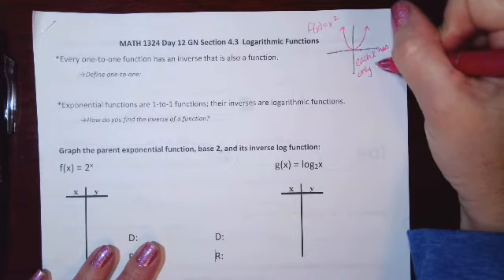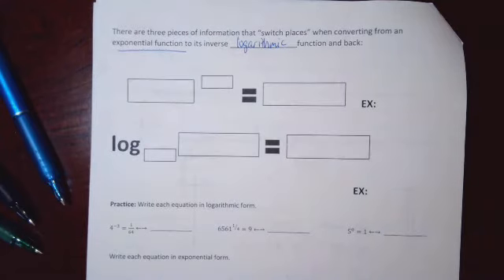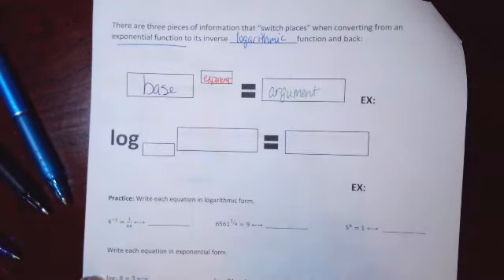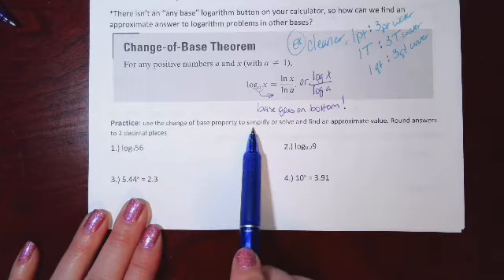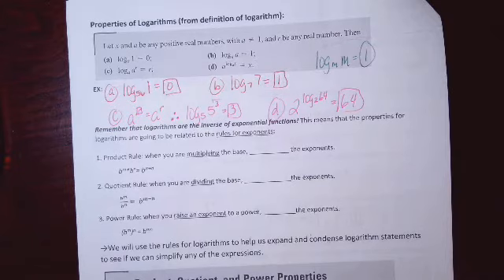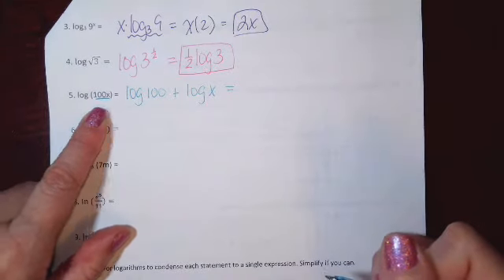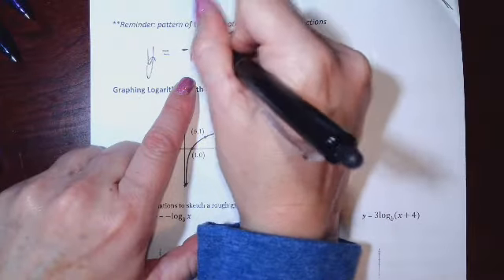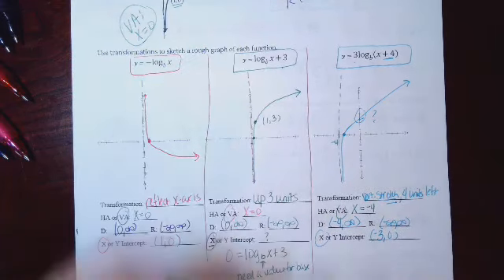BusCA 4 3 Logarithmic Functions